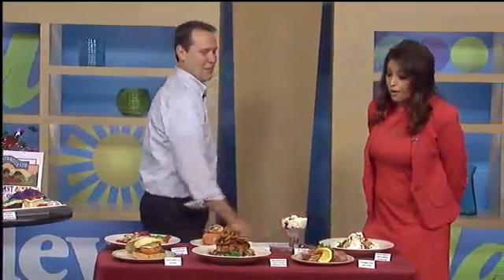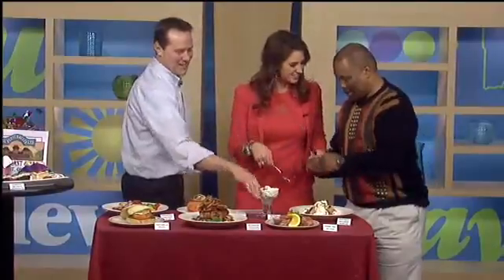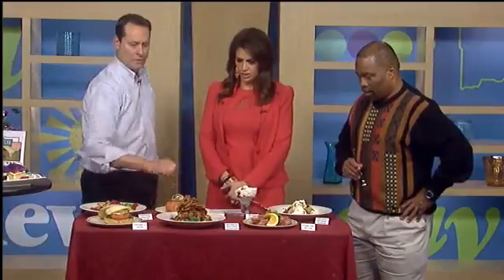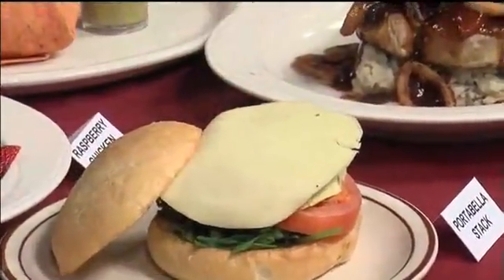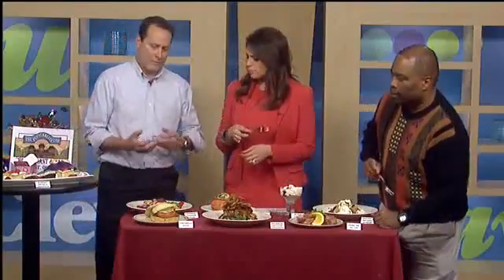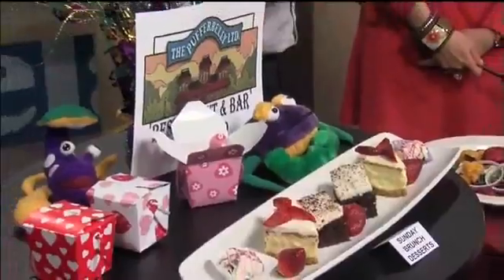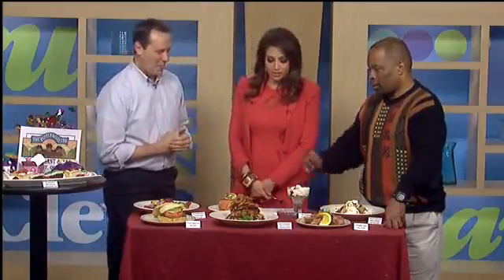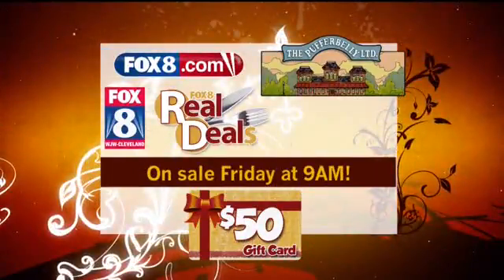pufferbelly new day cleveland february 7, 2013